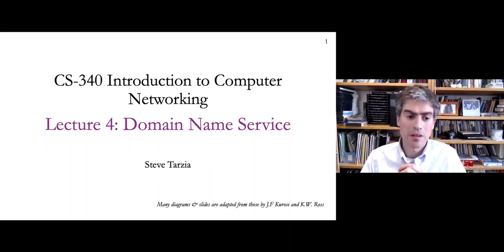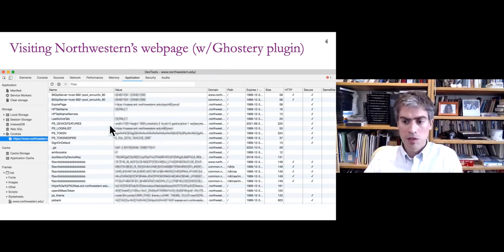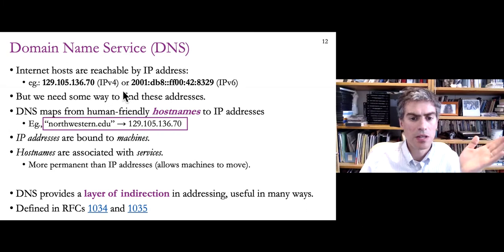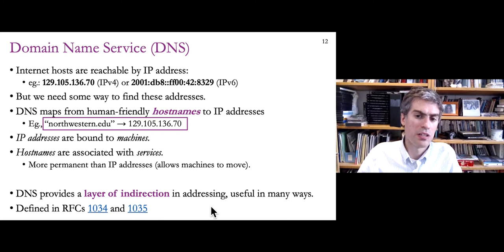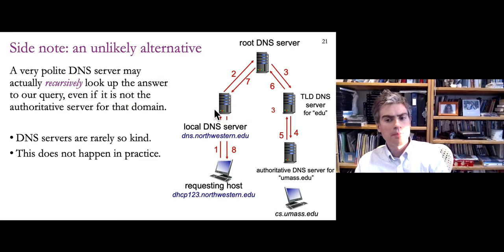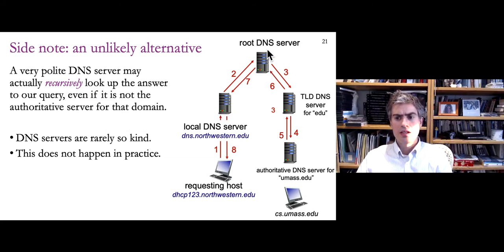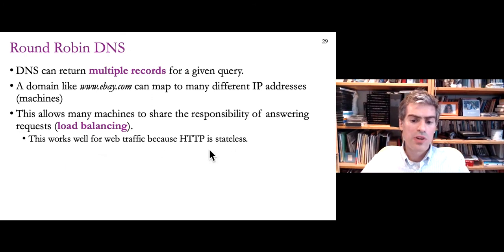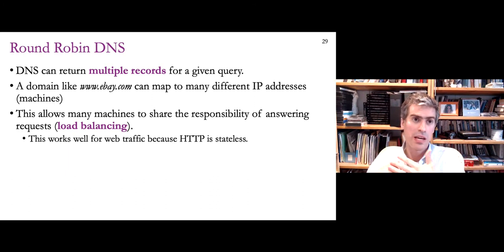Networking Lecture 04 - DNS: Domain Name Service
Outline:
0:16 Last Lecture
3:17 Third party cookies, pixels, and tags
7:31 Visiting Northwestern’s webpage (w/Ghostery plugin...
8:28 New York Times homepage (allowing all cookies)
9:58 Cookies are secrets!
12:01 Cross-Site Request Forgery (CSRF) attack
14:01 Domain Name Service (DNS)
17:58 IP Addresses are for routing
20:23 DNS is a global Internet directory
21:47 DNS scaling
24:50 DNS is distributed and hierarchical
29:58 13 Root DNS servers (run by ICANN)
31:36 Querying the DNS hierarchy
36:11 Local DNS Resolver
38:56 Side note: an unlikely alternative
39:45 DNS Record Time to Live (TTL)
43:27 DNS contents
44:51 DNS has different types of records, for different...
46:33 Advanced DNS records
48:15 Technically, what is the result of my buying a domain...
49:30 Domain Name Registrars sell domain names
51:34 Advanced DNS
52:40 Round Robin DNS
56:07 Global Internet performance
57:25 Sending a packet to China
59:30 Sending a packet to Lemont, Illinois
1:00:02 Evanston apartment to Beijing route
1:02:17 Northwestern Campus to Beijing route
1:03:19
1:05:20 Content Delivery Network (CDN)
1:07:07 CDN uses HTTP caching proxies
1:09:20 CDNs are add-on services
1:09:57 Google public DNS
1:12:13 Captive portals also use DNS in a clever way
1:12:57 Recap

These lectures were delivered by Professor Steve Tarzia in Fall 2020 for the CS-340 Introduction to Computer Networking course at Northwestern University.  Course materials and slides can be downloaded